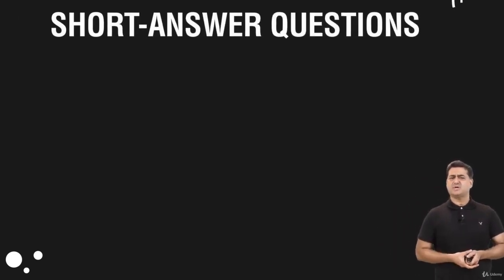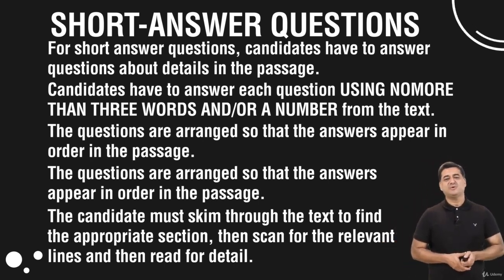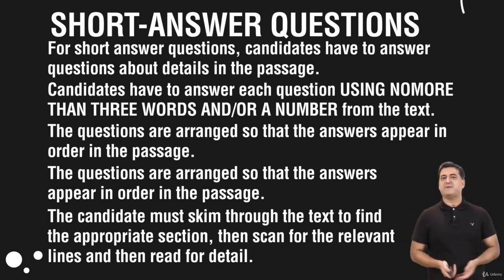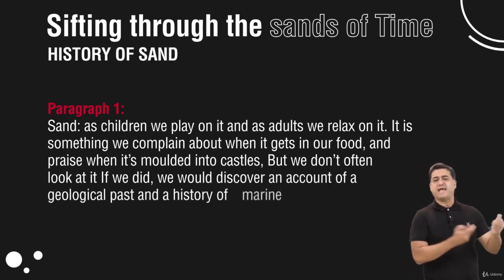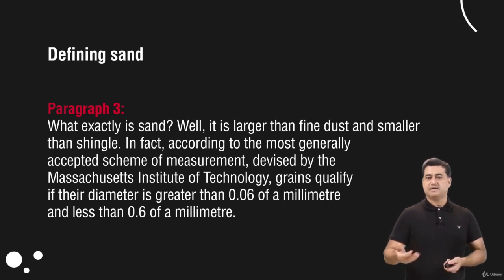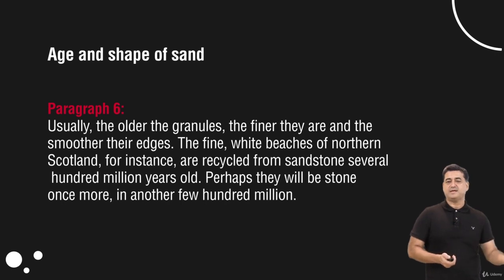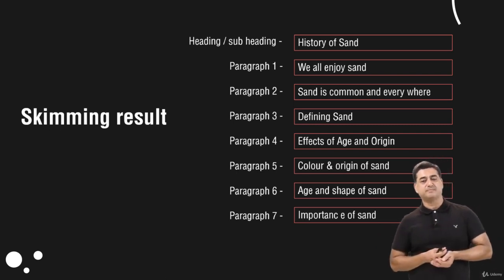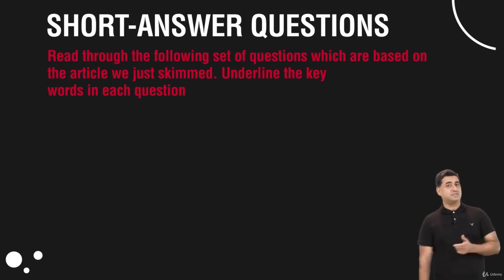29 â Short Questions Answersâ 1st Question Type Part 1